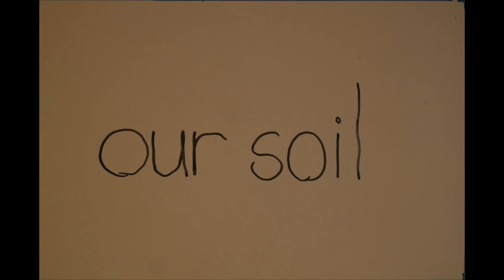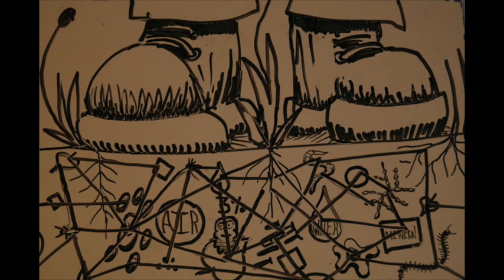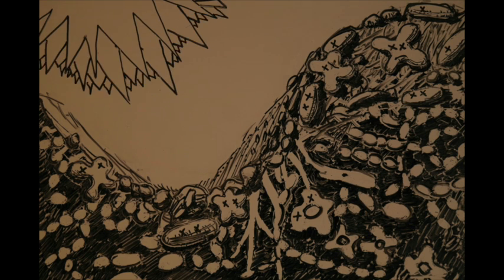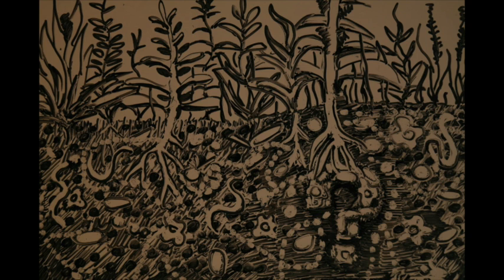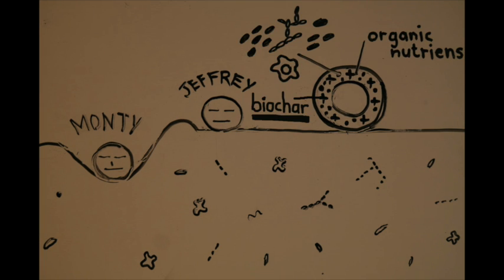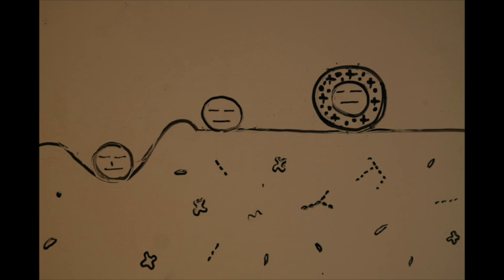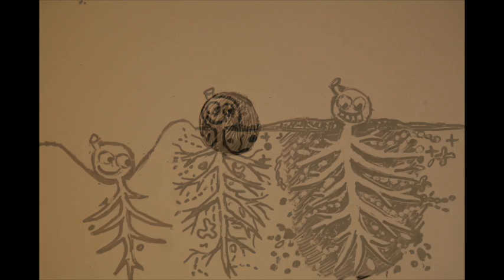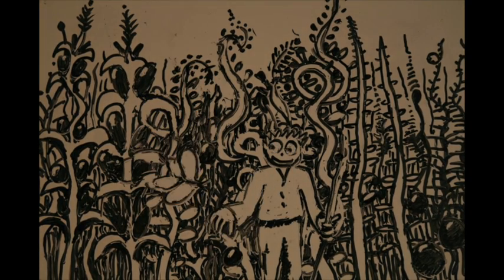The Silver Bullet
Seed coated with EM inoculated Biochar, Mykorrhiza, Zeolite and Bentonite